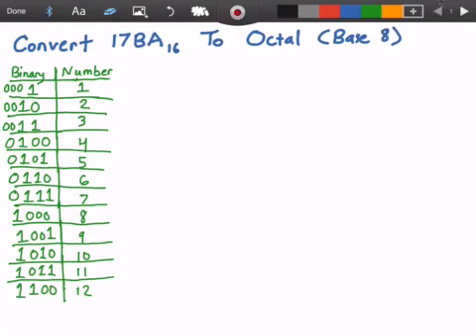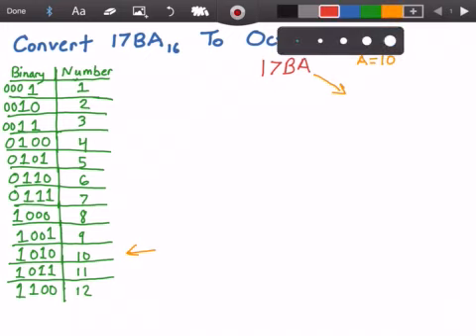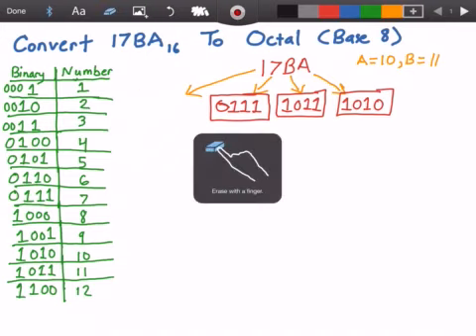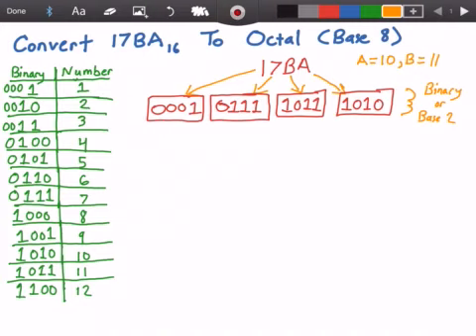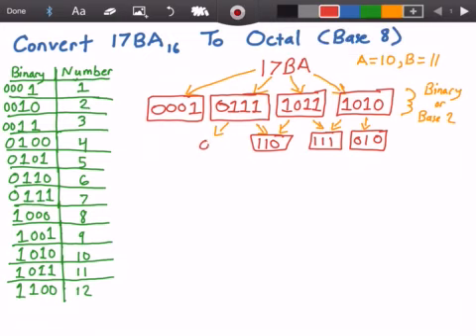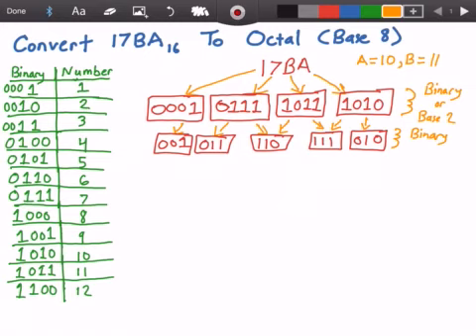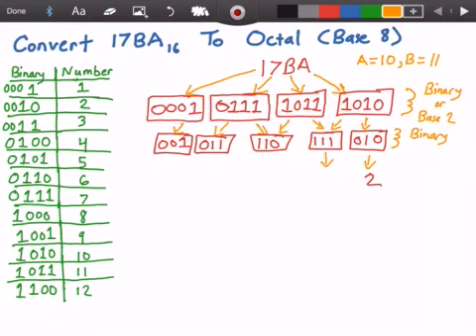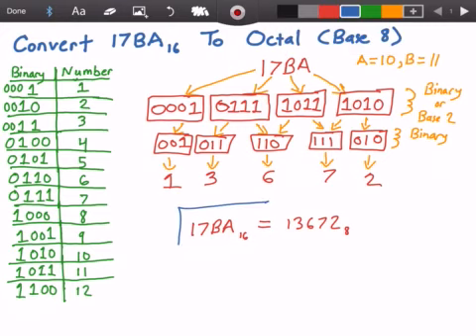Hexadecimal To Octal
►Helpful Books:
►Algorithm Analysis Books:

►Discrete Mathematics Workbooks:
(1) Practice Problems In Discrete Mathematics